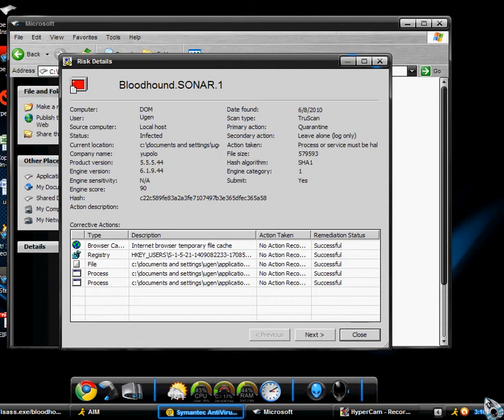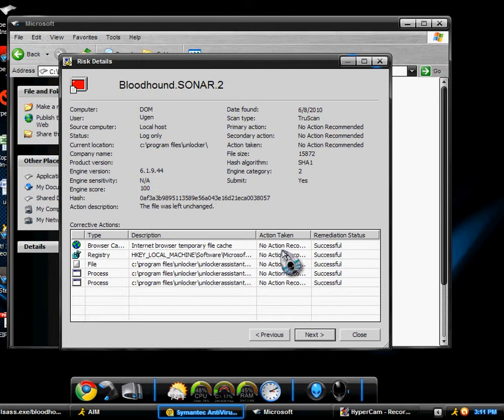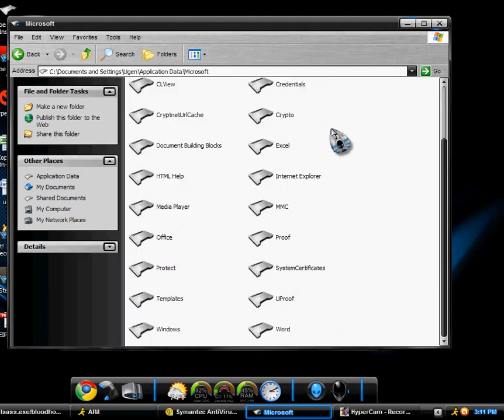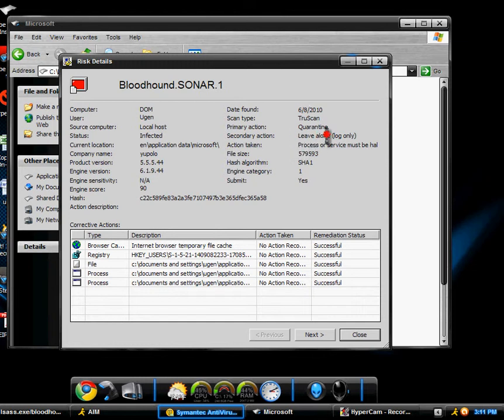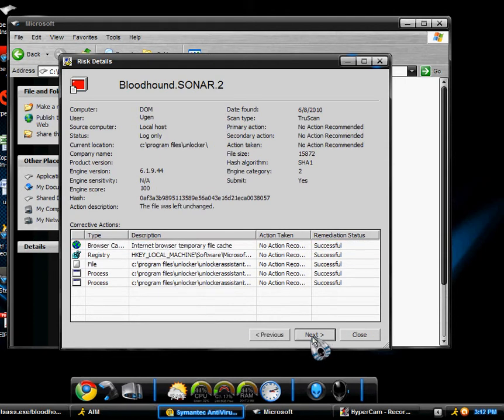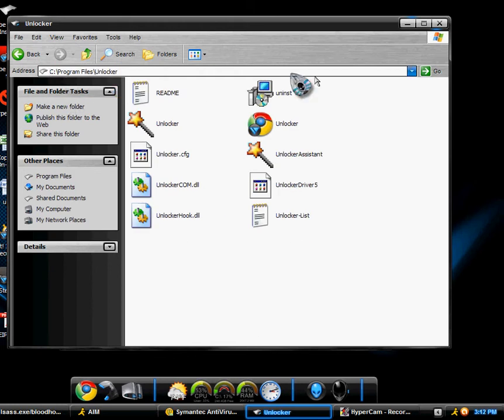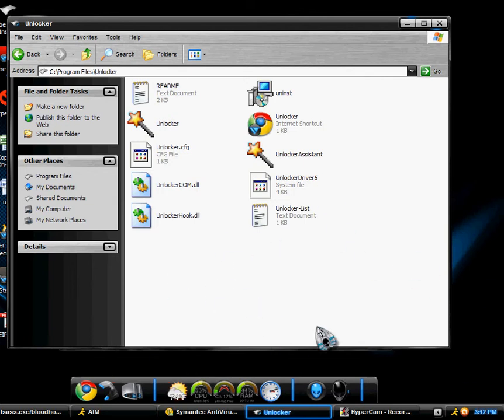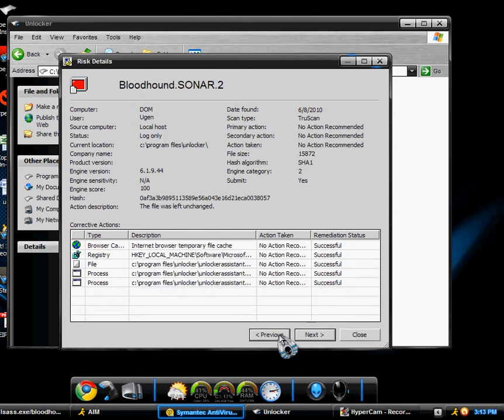BloodHound.Sonar HELP!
basically i had this strange error/message everythime i restart my PC, i can play for about 30 minuits until i get this please help

P.S. i dont sound like this because it was very cold in my house and i was sick so dont think of me as a 5 year old or something